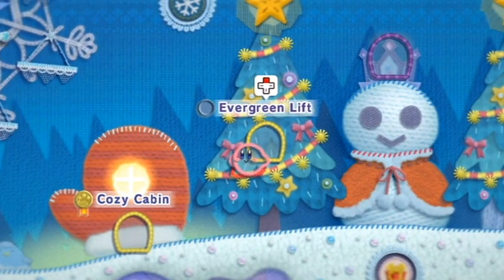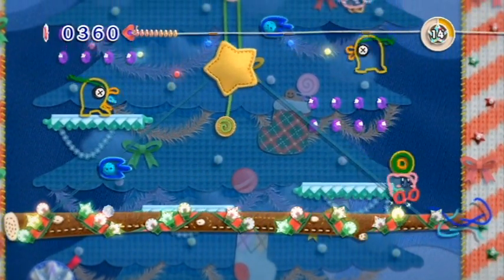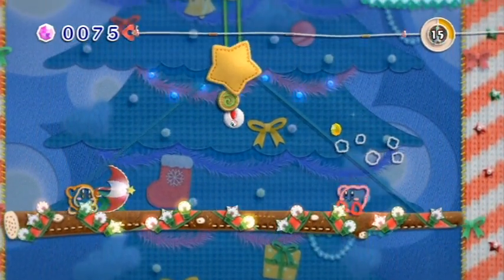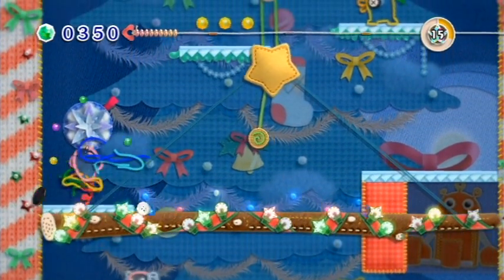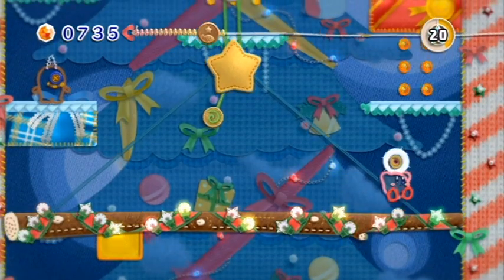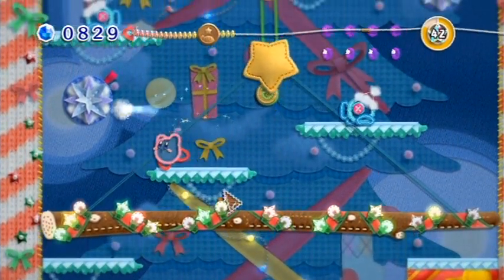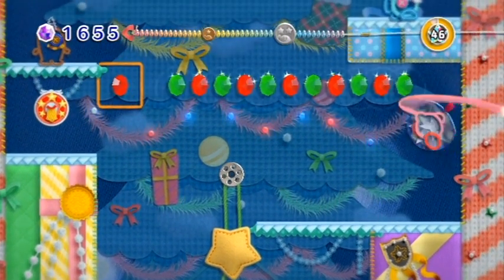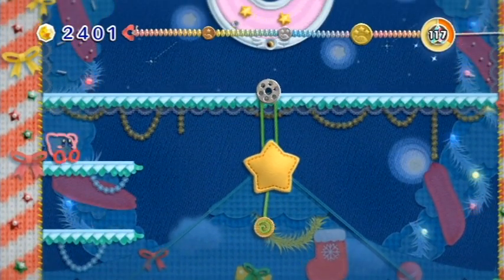Kirby's Epic Yarn -- World 5-7: Evergreen Lift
Kirby's Epic Yarn playthrough, with commentary
Part 36
World 5: Snow Land - Level 7: Evergreen Lift

OK, well, it's too early for that, but the level and theme music are just so Christmas-y.

Treasures:
Holiday Tree - @4:39
Star Wreath - @6:32
Quilty Court CD - @7:41

Developers: Good-Feel & HAL Laboratory
Publisher: Nintendo